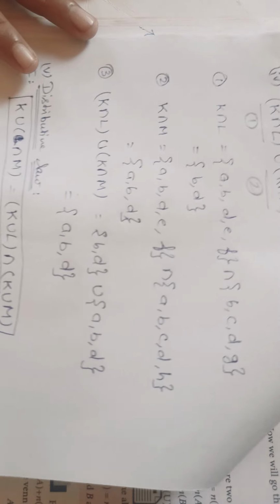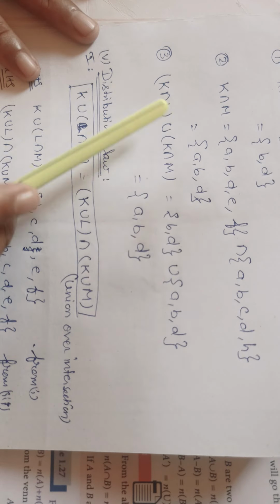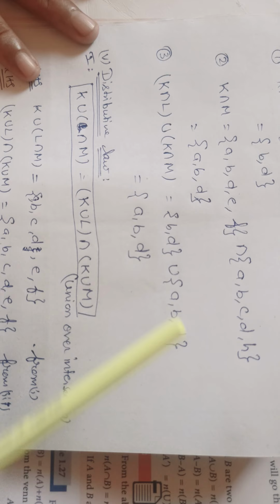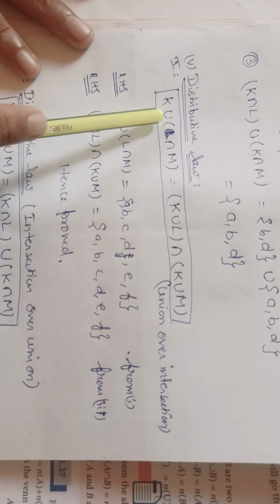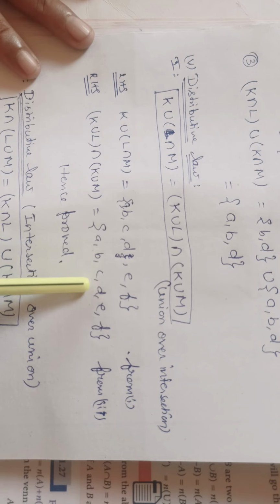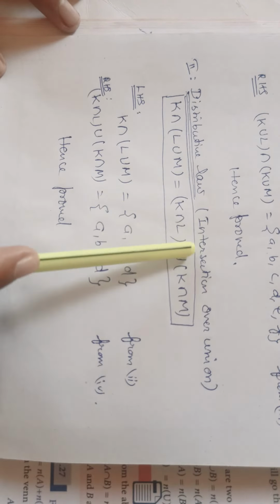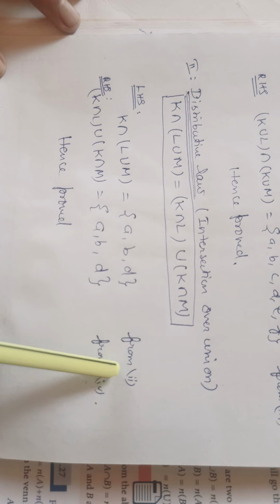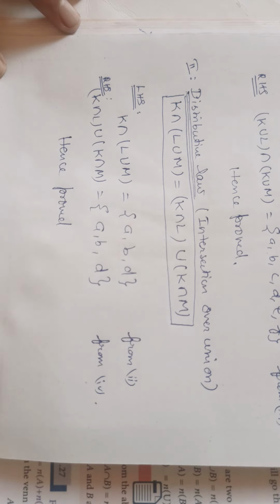Exercise 1.5 ll Qno 2,3 ll ENGLISH MEDIUM